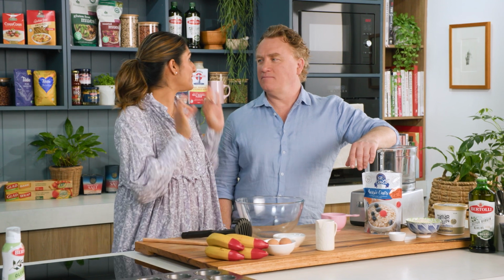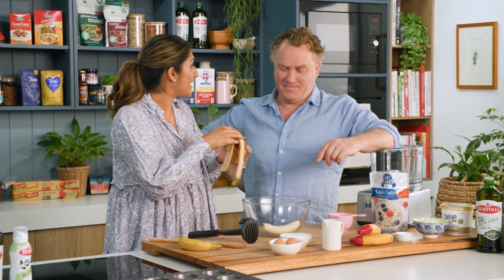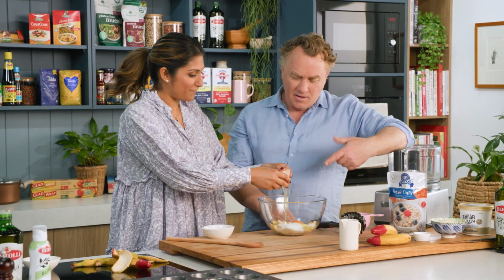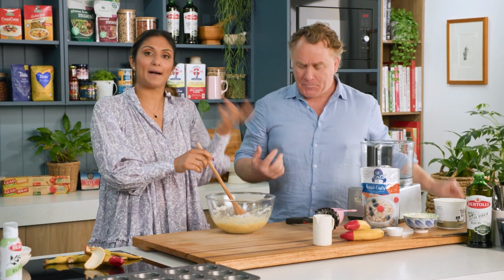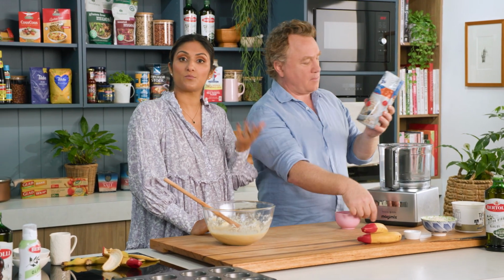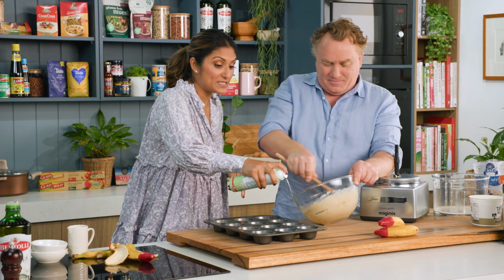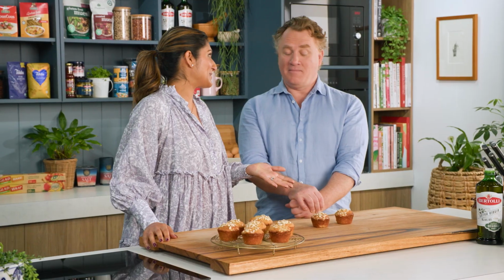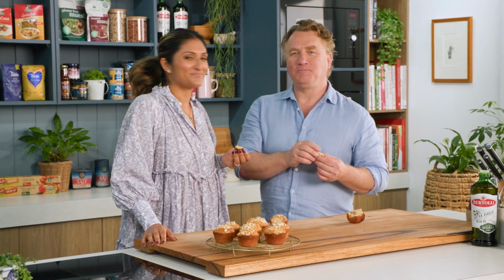Ecoganic® Red Tip® Banana and Oat Muffins - Good Chef Bad Chef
Check out Dr. Preeya Alexander and Chef Adrian Richardson make delicious banana and oat muffins using our Ecoganic® Red Tip® Bananas.